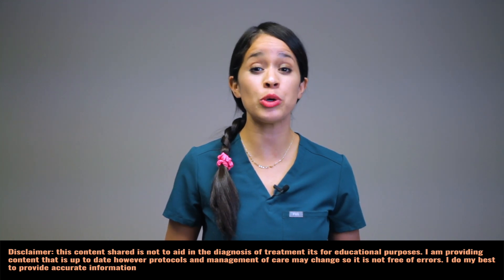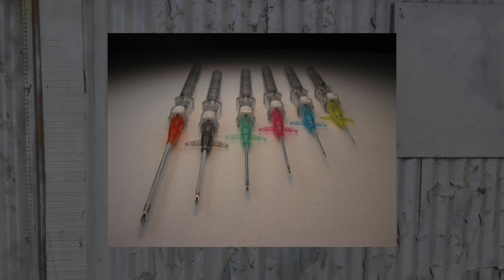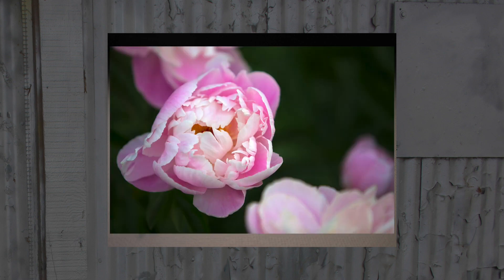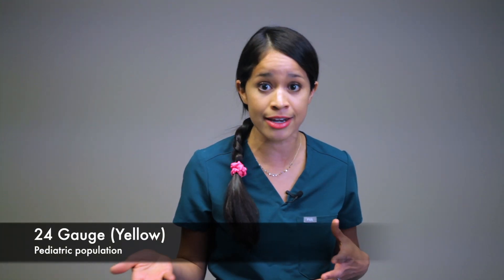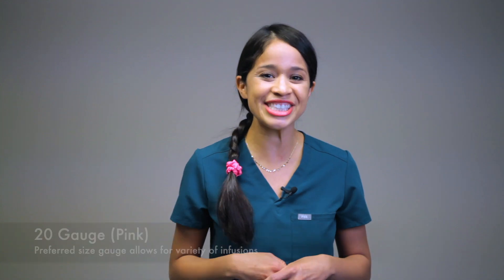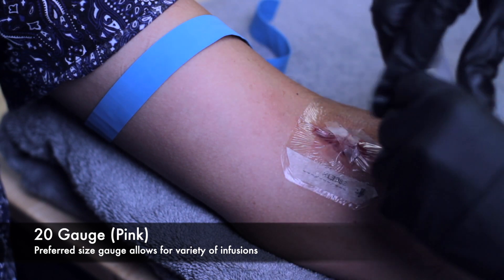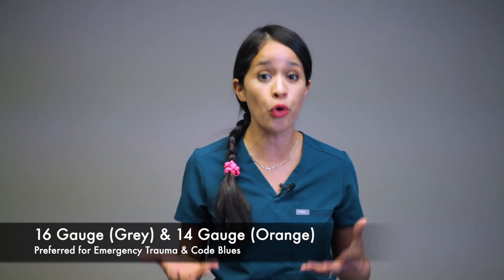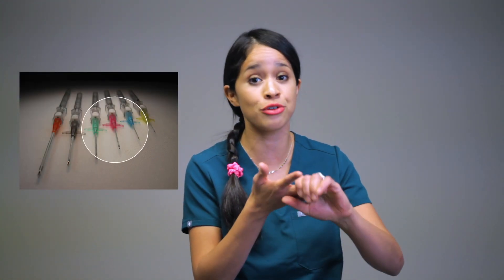IV Gauge Sizes Mnemonic (Nursing Review 24G, 22G, 20G, 18G, 16G, 14G ) Christina NP | Caring Casa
In this video I am going to go over a review on the different types of IV gauges used and the importance of why we use different gauges for IV infusions.

Trademarked Slogans (No use without written permission and license):
Caring Casa ®